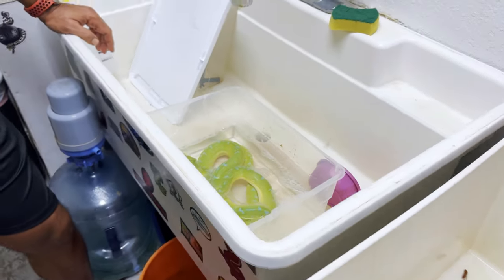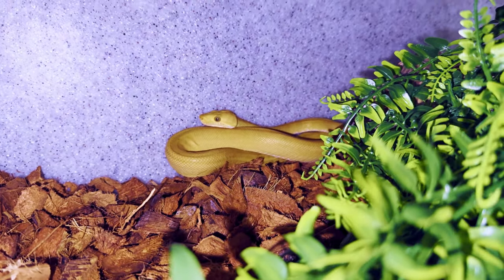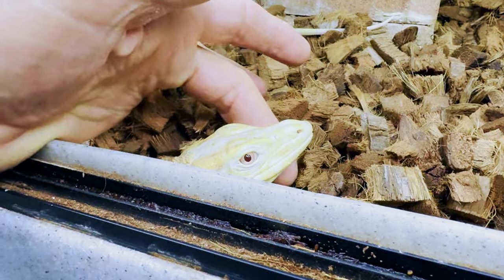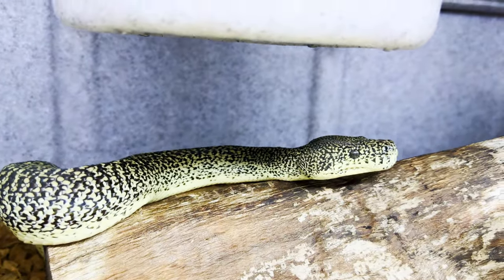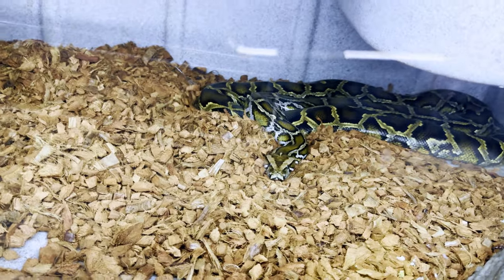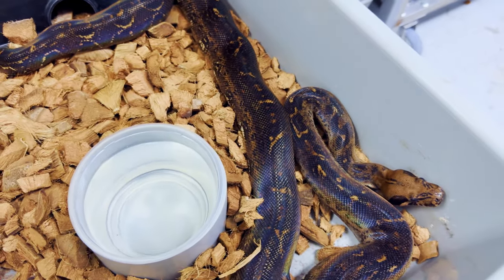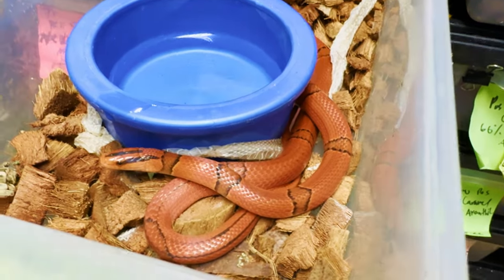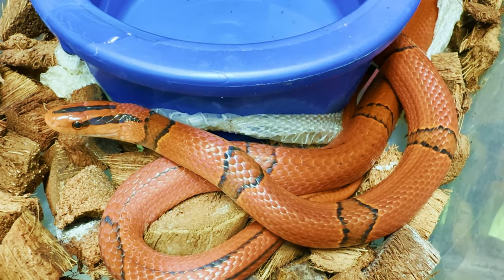JAYAPURA GREEN TREE PYTHON PICKUP!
MUSCLE SERPENTS DAILY:  Thursday October 5, 2023

Green Tree Python pickup

Monitor Update!